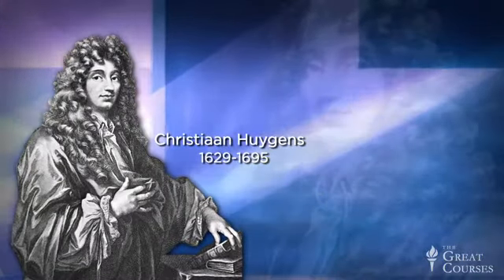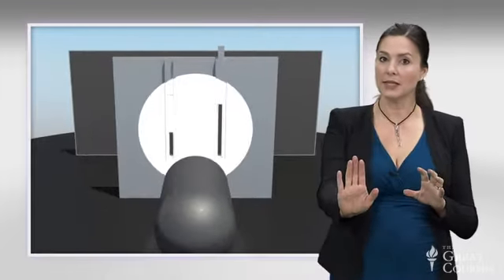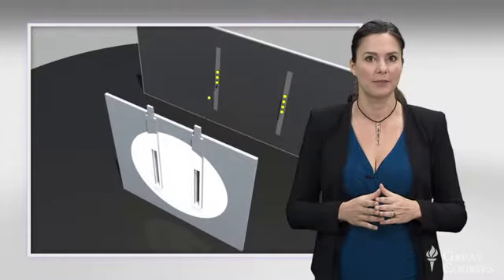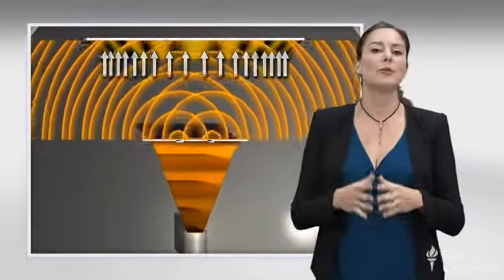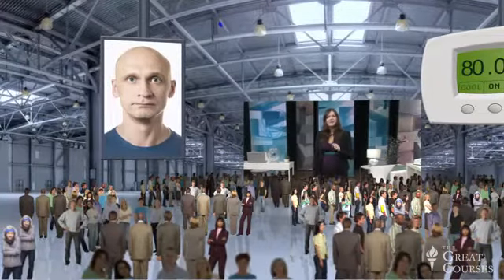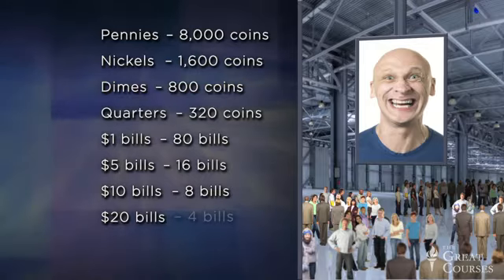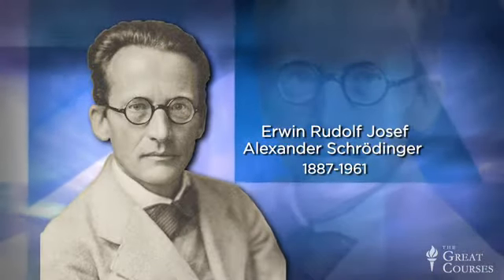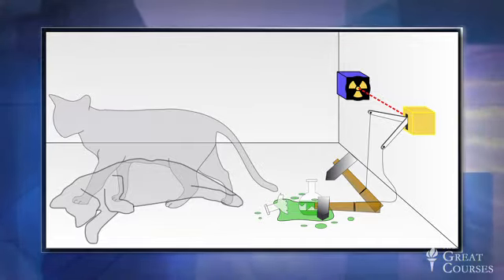LOOKS Like a PARTICLE ACTS Like a WAVE - Lecture 20 of 24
12 Essential Scientific Concepts - Lecture 20 of 24
From the Great Courses series of physics lectures.
Your lecturer Indre Viskontas Ph.D